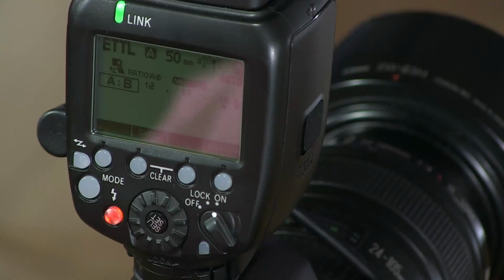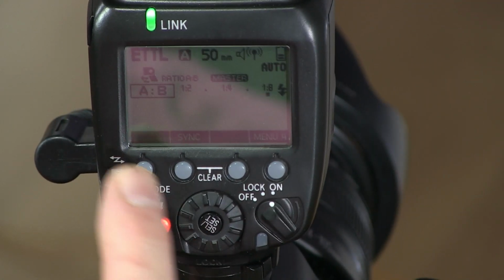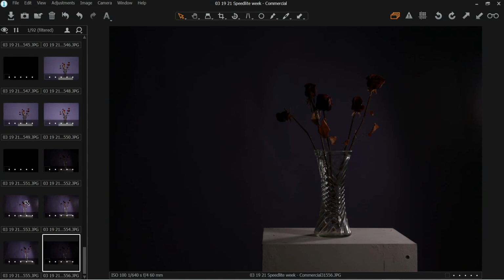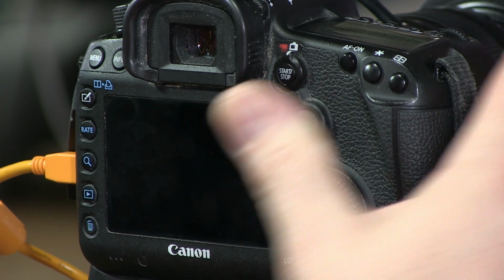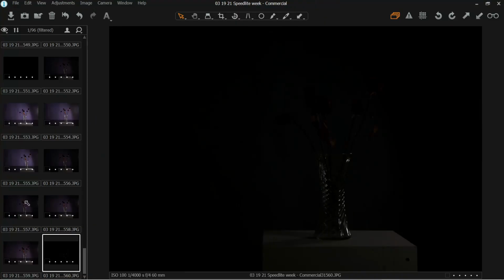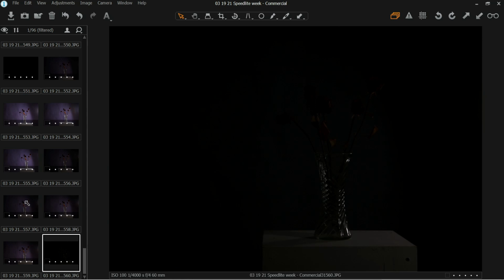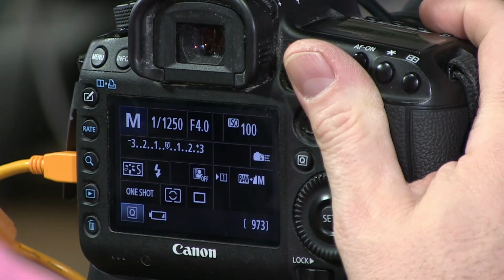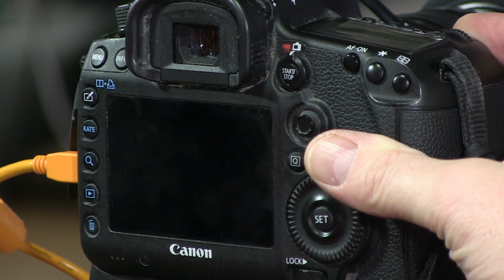SPEEDLITE QUESTIONS | How to Shoot Using HIGH SPEED SYNC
In this film, Mark Cleghorn answers some of the most asked questions when it comes to speedlite and its basic functions and operations. In this series, Mark will take you through how to master the art of Flash Photography with Speedlite. Whether you're looking to add some more dynamic to your images or get more creative with your flash, these videos are here to help you understand not only how to use the functions of a flash gun but also why you would use the device to capture certain types of image.